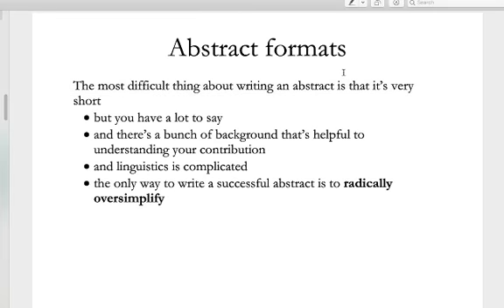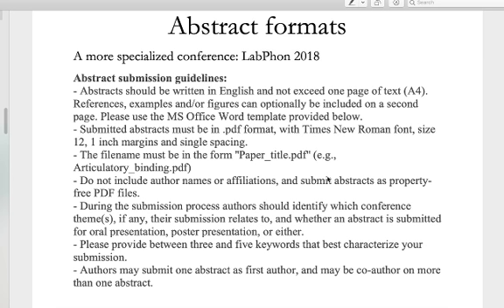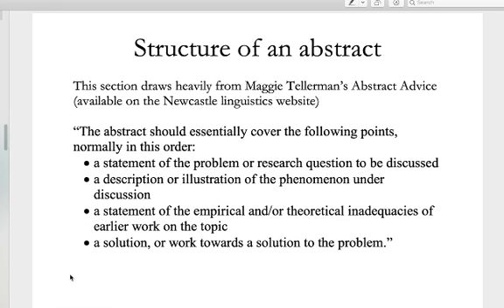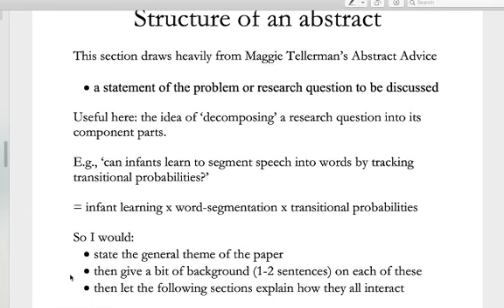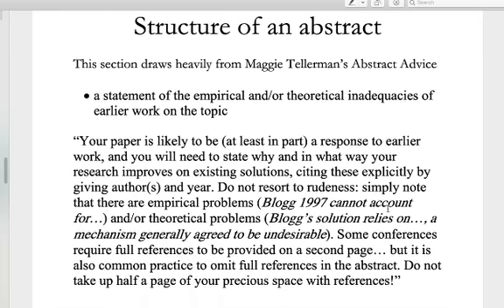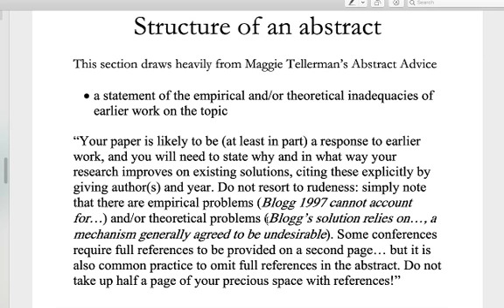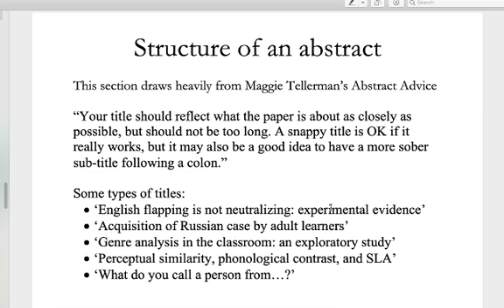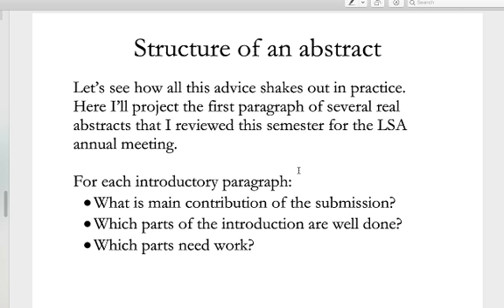BIBY 615, week 11, pt. 3: Writing an abstract